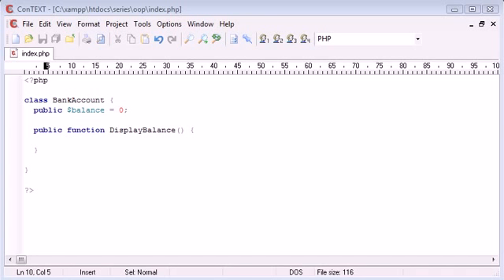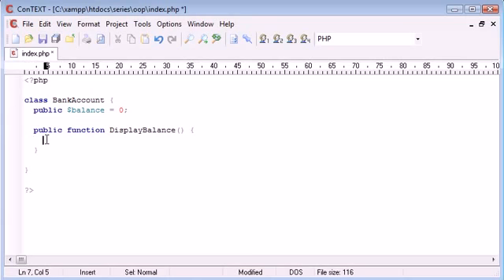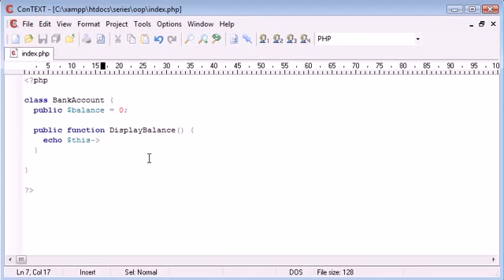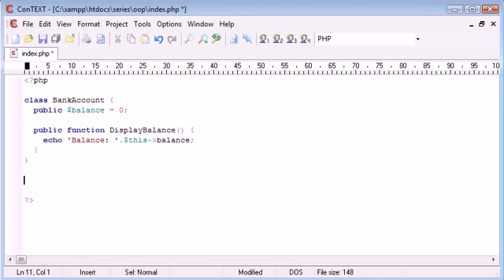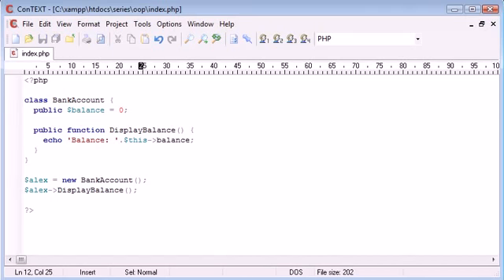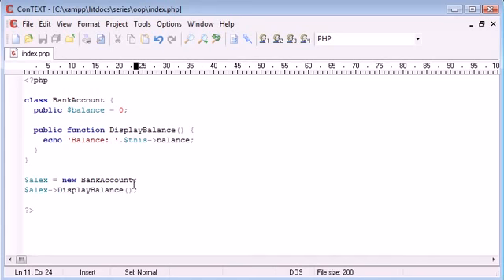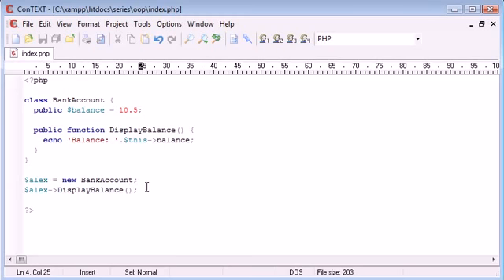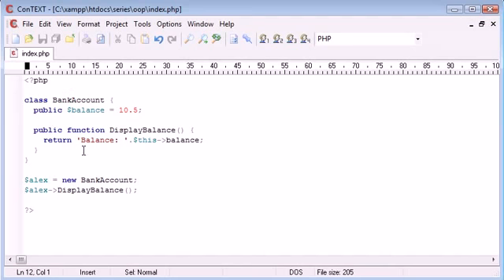Beginner PHP Tutorial 191 Return a Property Value